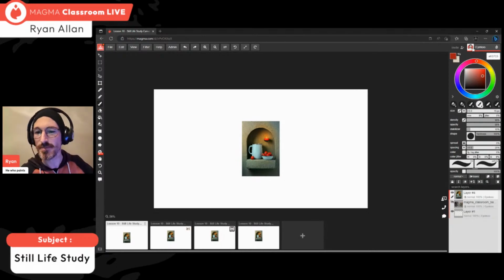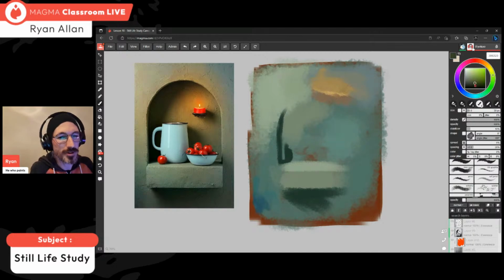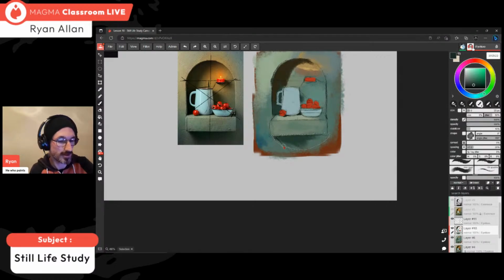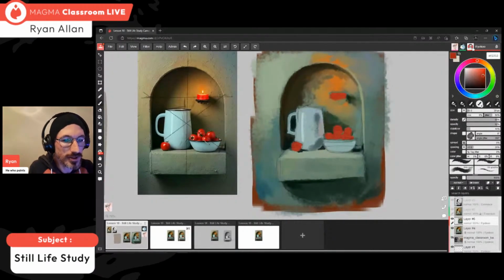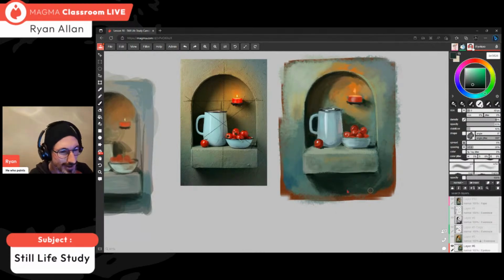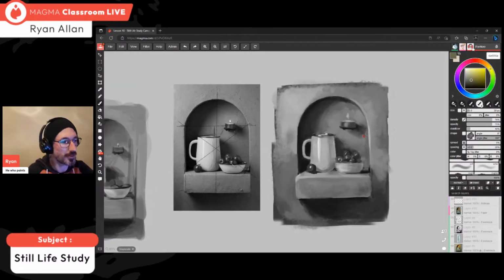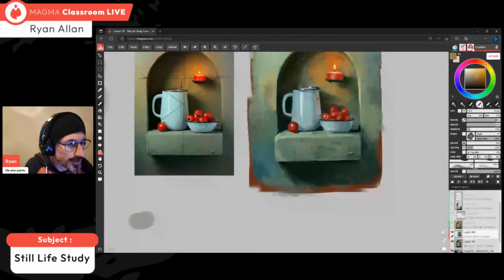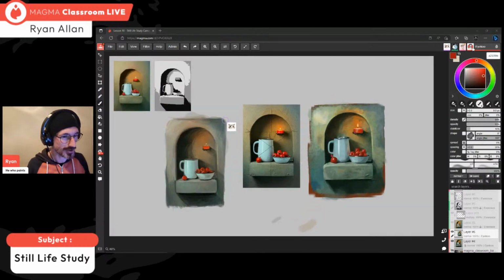Still Life Study and digital painting | Magma Classroom LIVE Lesson 10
Lesson topic:
In this week's lesson, we're going to paint a still life from a photo.. Rather than covering a new topic, we'll recall the fundamentals we've gone through in past lessons to refine our understanding.

You are invited to join me on the same canvas, or work on your own one.